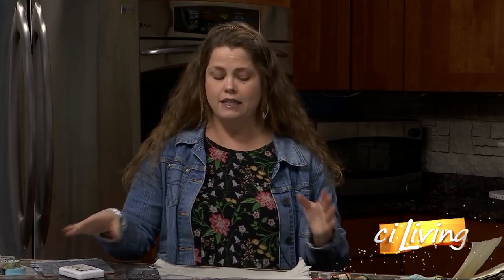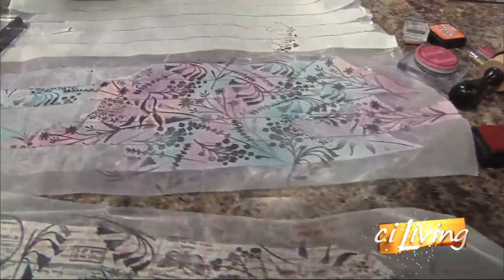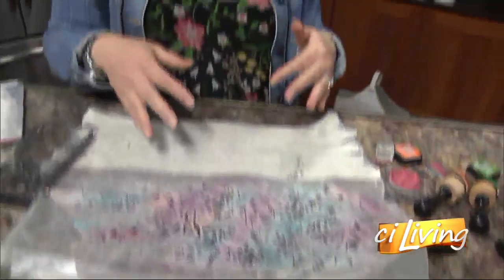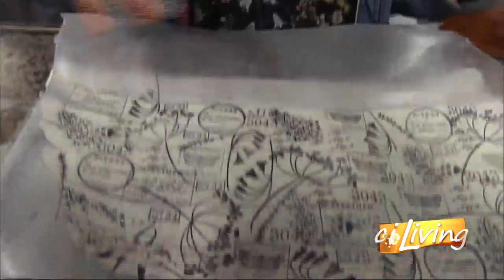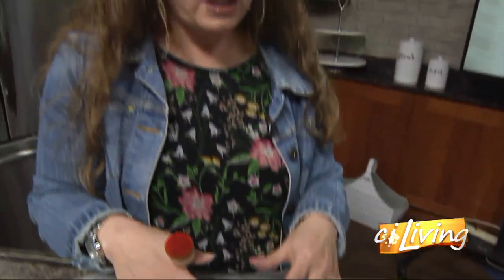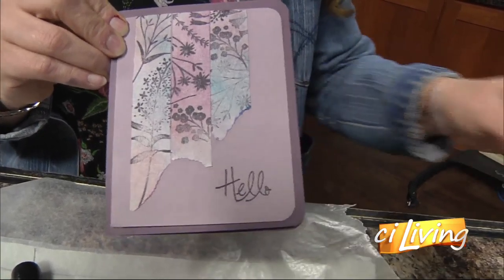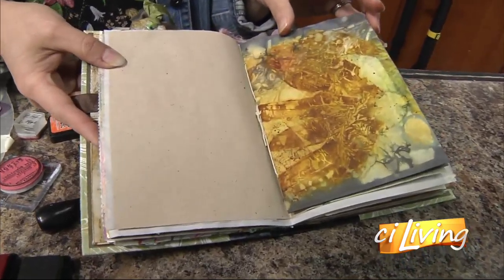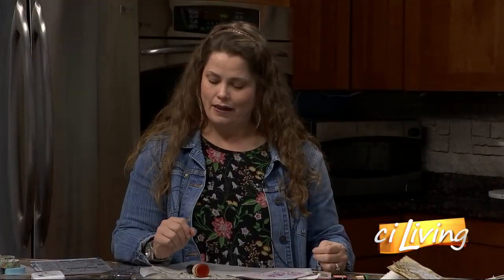Creative Corner: Daisy Lane Scrapbooking & Craft Mall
The many ways you can get creative with craft tools in different projects.